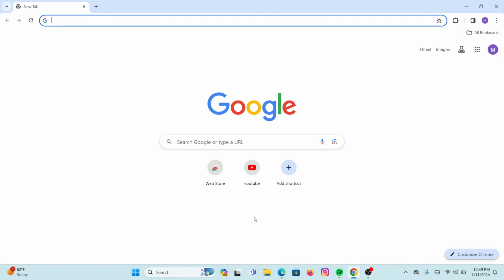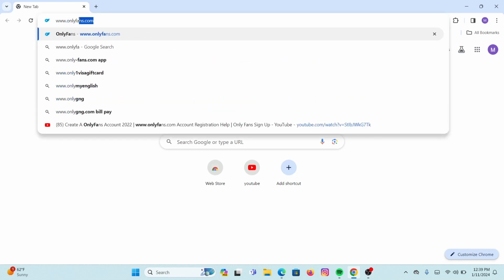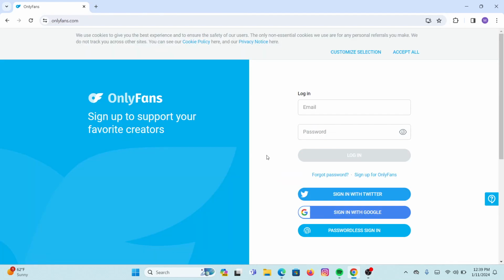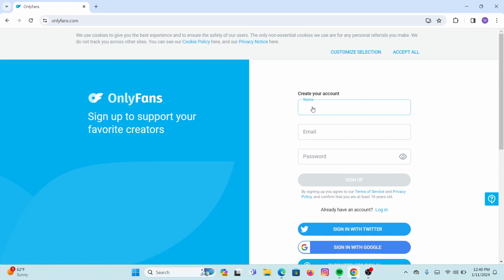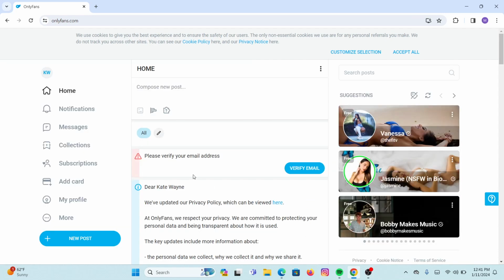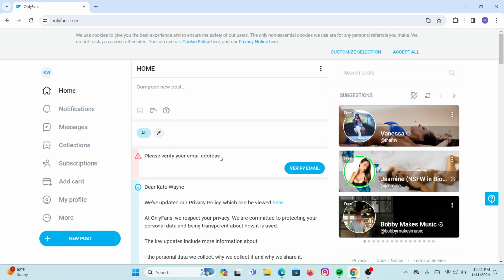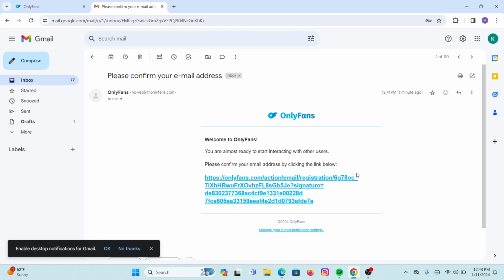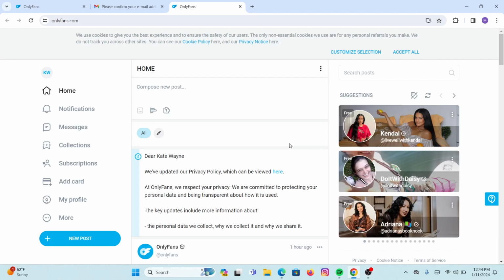How to Create OnlyFans Account?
Learn How to Create OnlyFans Account with quick and easy steps.

Ever dreamt of sharing your unique talents and passions with a dedicated audience and earning from it? OnlyFans might be the platform you've been searching for! This Login Helps guide will walk you through the step-by-step process of effortlessly creating your very own OnlyFans account.